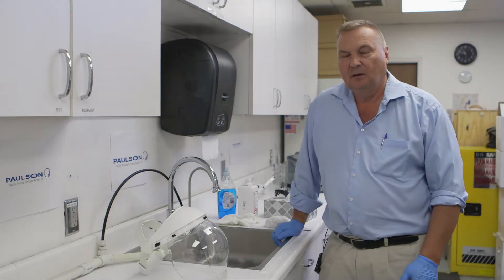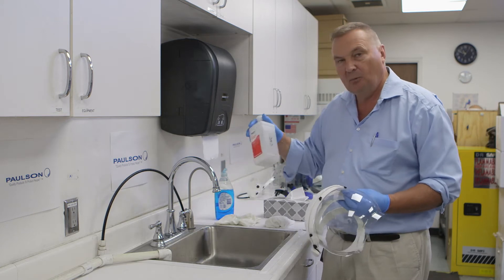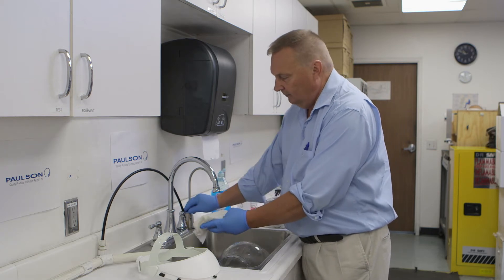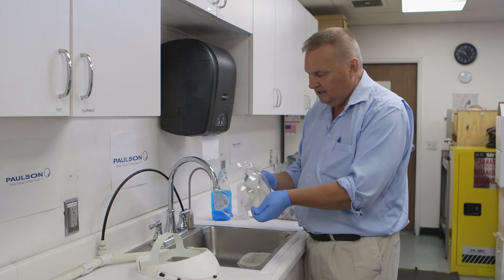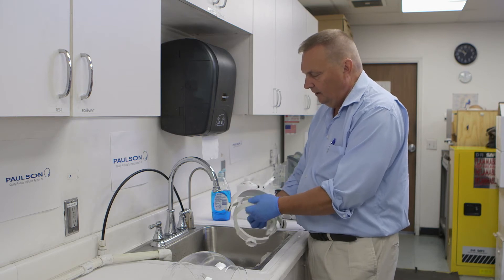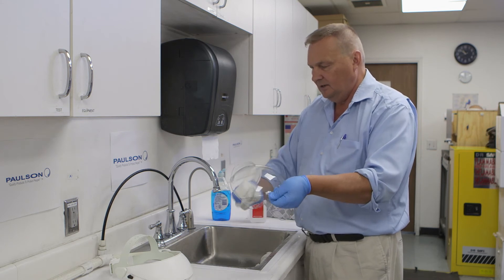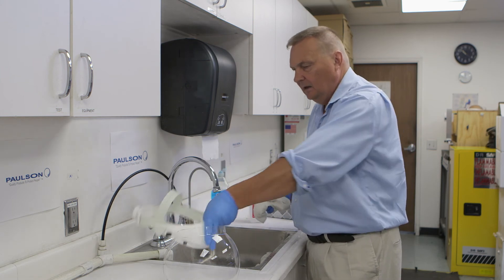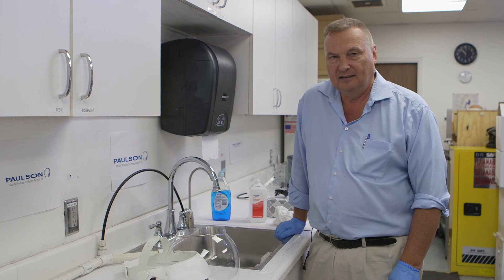Cleaning & Sanitizing Your PPE: Polycarbonate Face Shields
Paulson Mfg. Corp. CEO Roy Paulson demonstrates how to wash and sanitize face shields made from polycarbonate to keep them clean and help prevent the spread of infectious diseases.